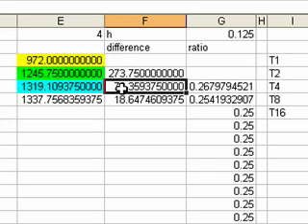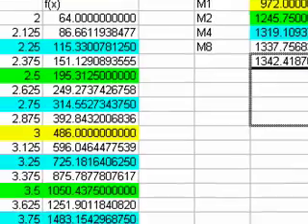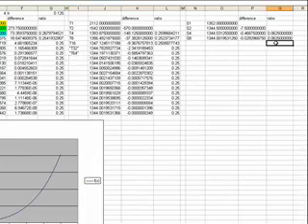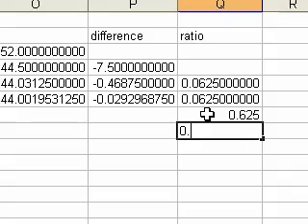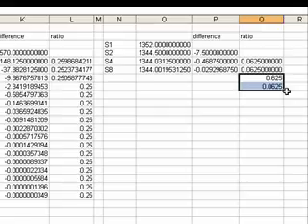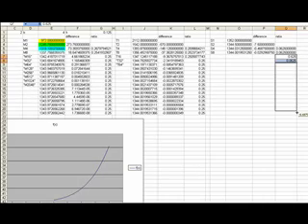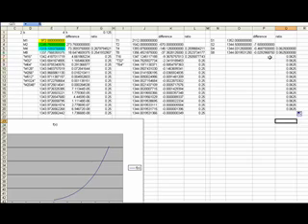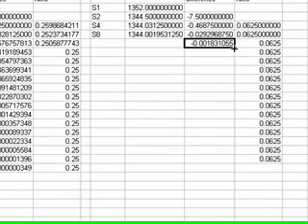MM3009 Numerical Integration part 3